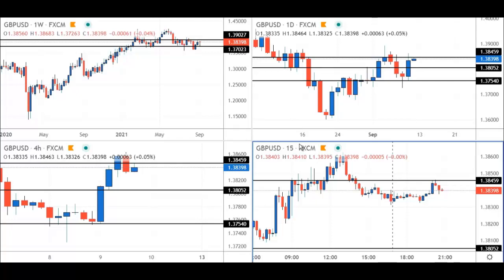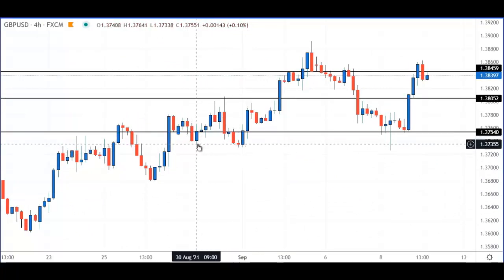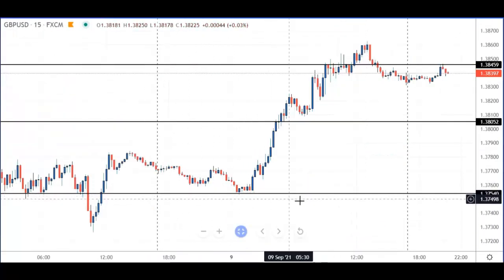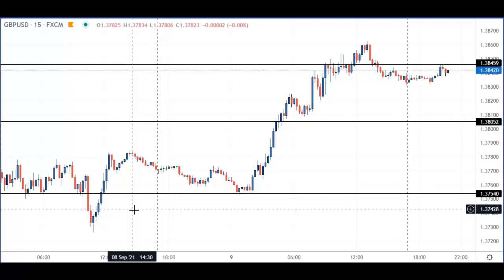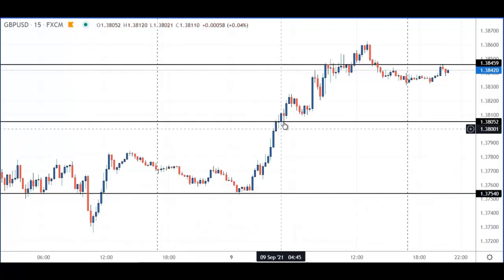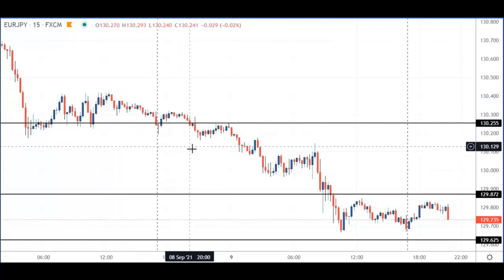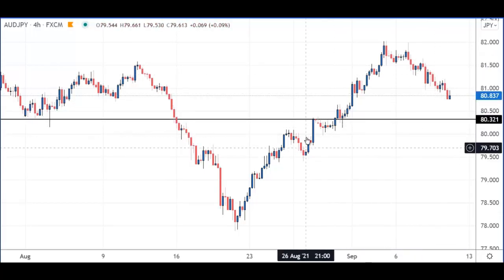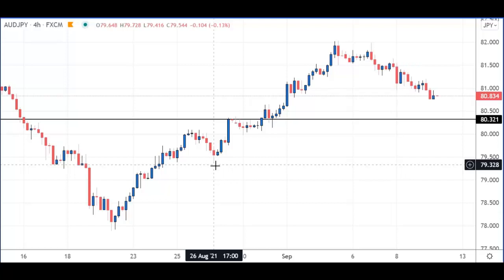How to Properly Set a Forex Stop Loss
One of the critical components of a forex trading plan is how to properly set a stop loss in case a trade does not go in your desired direction. Simply put, you need to have a forex stop loss strategy in place. This will greatly help in objectifying your trading plan, and reduce or eliminate the psychological issues of taking on forex risk. That’s because you can be comfortable knowing, in advance, what your risk is.

Once our forex entry point is hit, with our pre-determined risk established, we are then tasked with trade management as we head toward our profit targets. This gives us a nice, step-by-step process.

The attractive thing about our trading approach is that we know our exact forex entry and our exact forex stop loss before we even get into a trade. Once we have identified our support and resistance levels, and we have one of our forex patterns present, we’re all set. This goes for any trading style: forex scalping, swing trading, or position trading.

Forexmentor.com